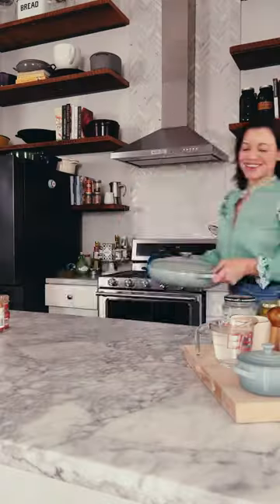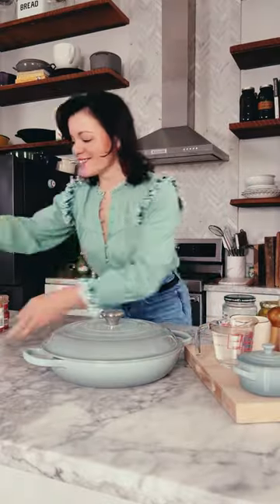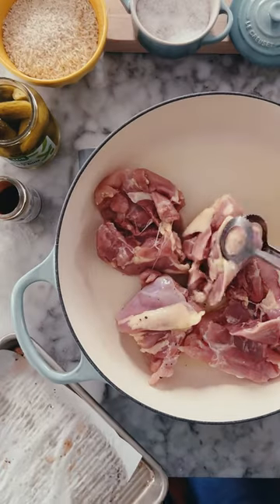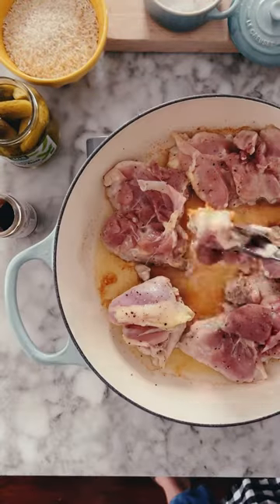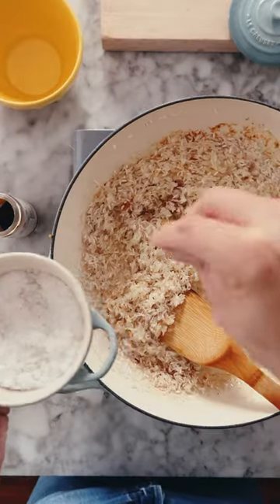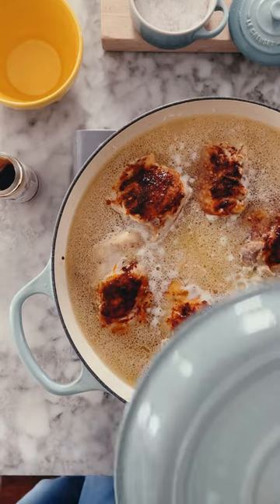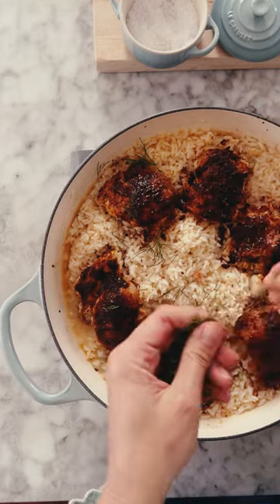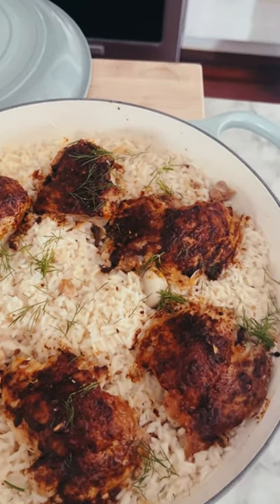Nashville Hot Chicken in a Sea Salt Braiser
The ultimate weeknight meal, made in a Sea Salt Braiser: Joy the Baker's one-pot version of Nashville Hot Chicken, with pickle rice and a sweet-heat glaze. 😋